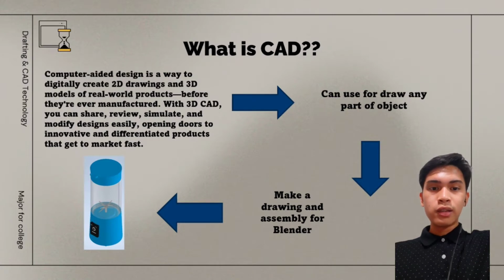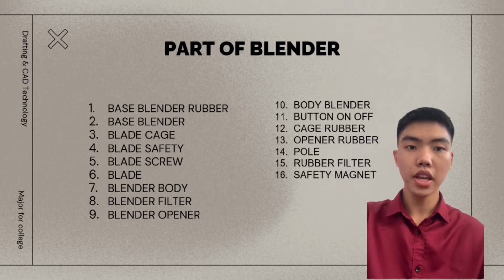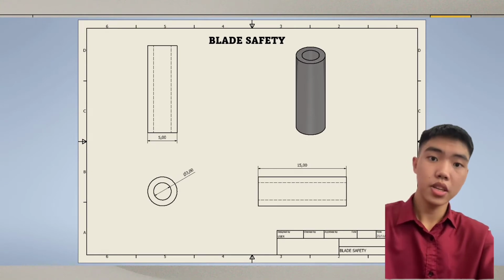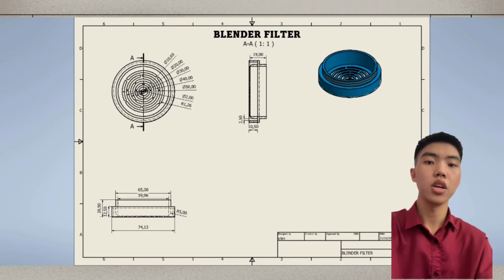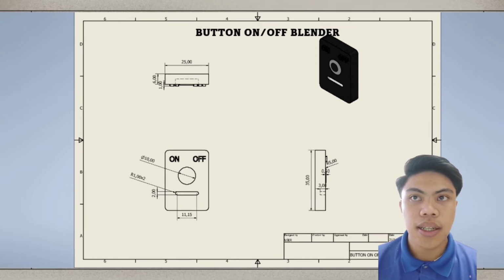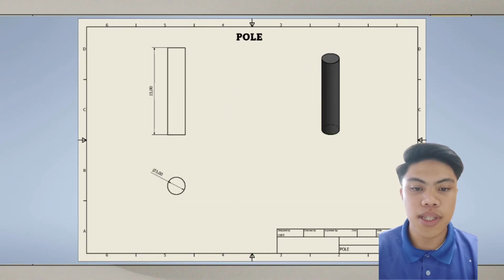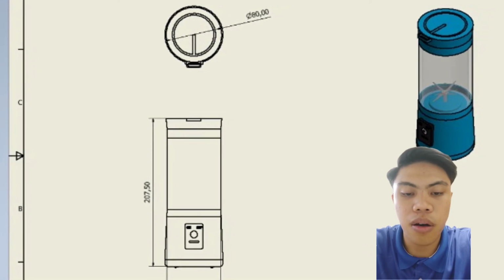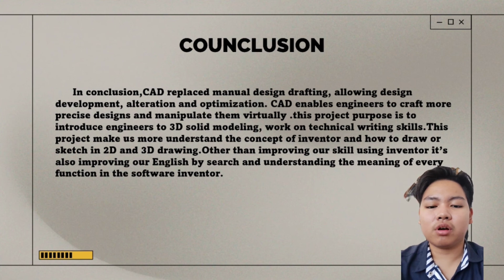DJJ30122: COMPUTER AIDED DESIGN (Portable Blender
sesi 2021/2022